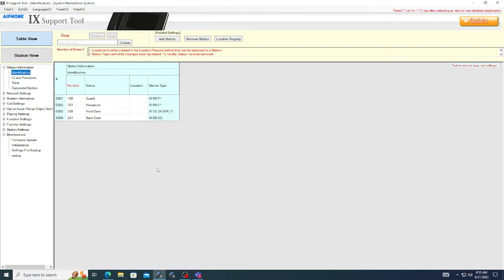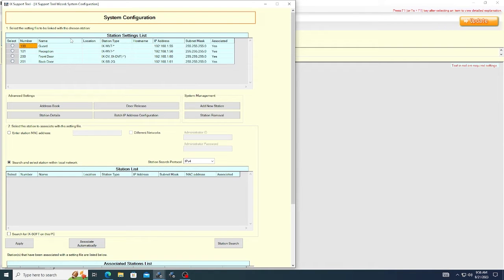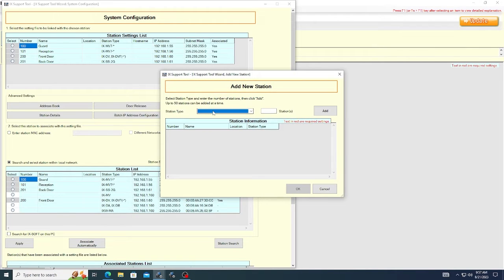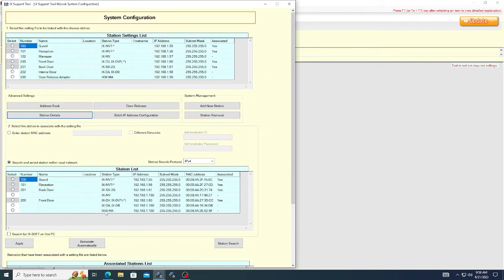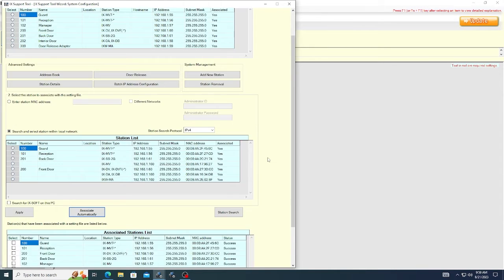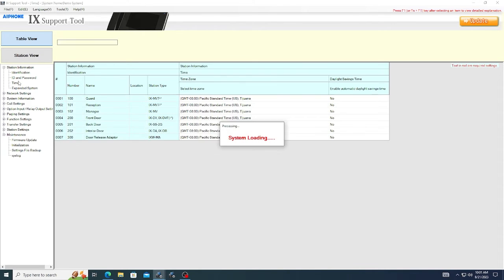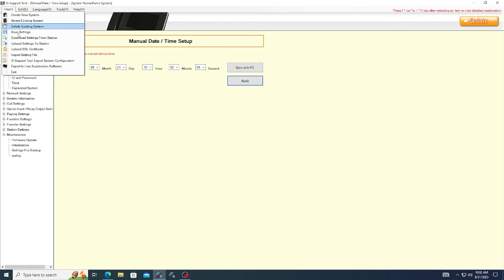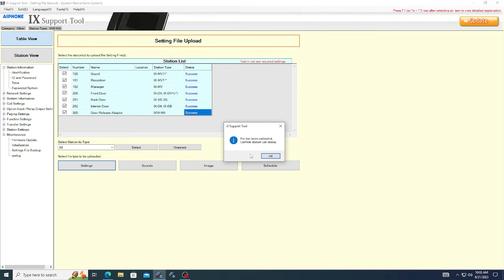IX Series Programming Episode 2: Adding Stations to an Existing System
Episode 2 of a series of videos on basic IX Series programming. This episode covers adding new stations to an existing system.
If any of the stations added were legacy stations (IX-MV, IX-DA, or IX-BA), follow the steps in the supplemental video: (Link to Episode 2A on Youtube)